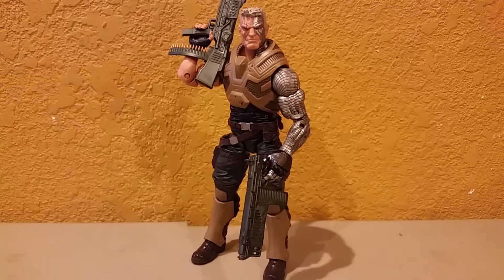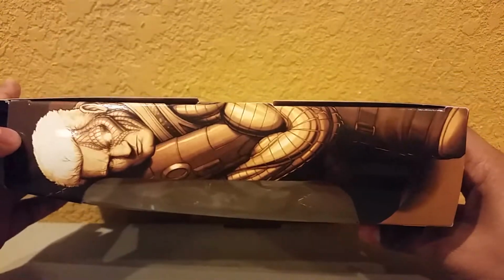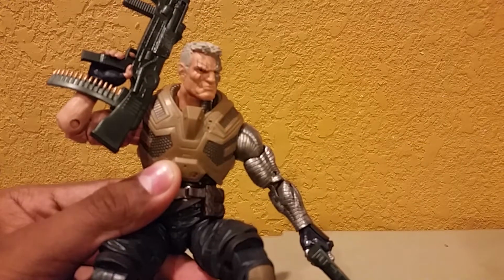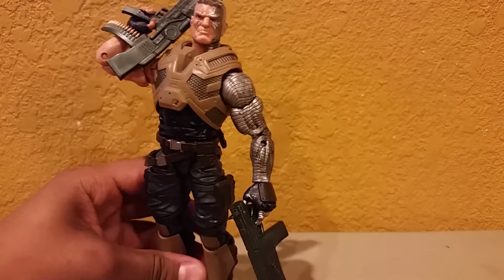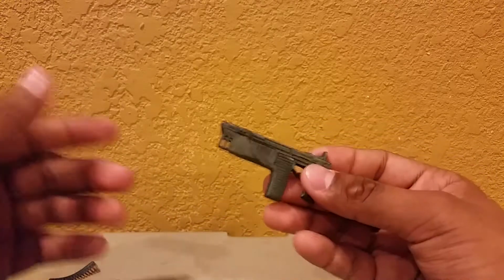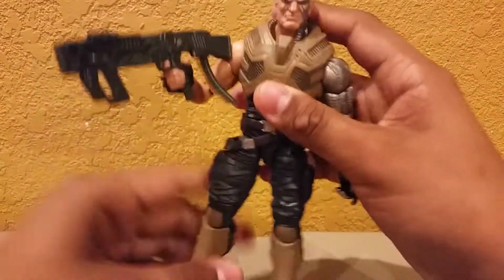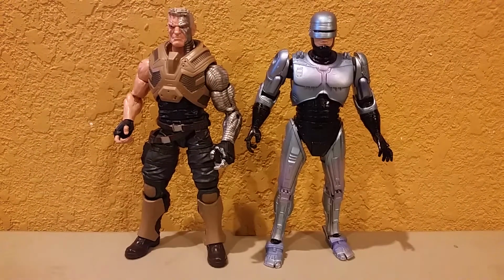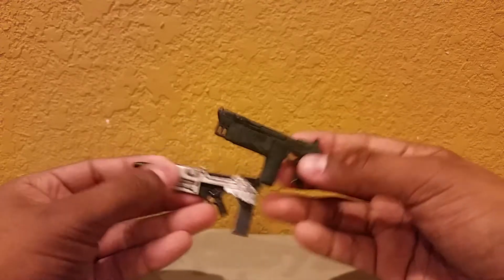Marvel legends X-men Juggernaut BAF wave Cable figure review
Really great figure I highly recommend it. Hope you guys enjoy. Love every one of you guys. See ya next time.